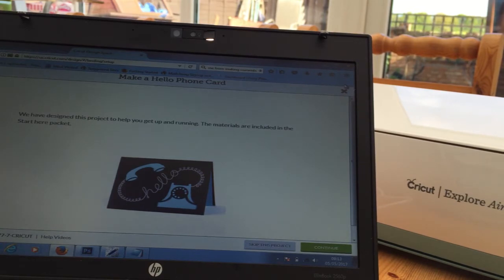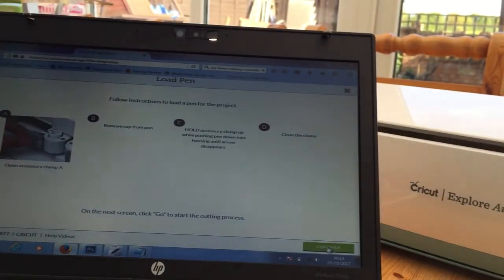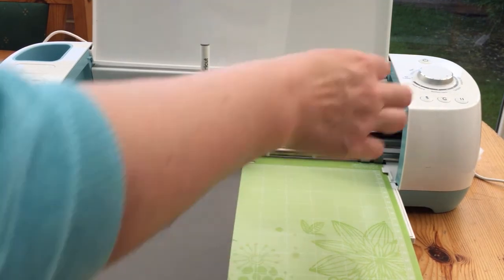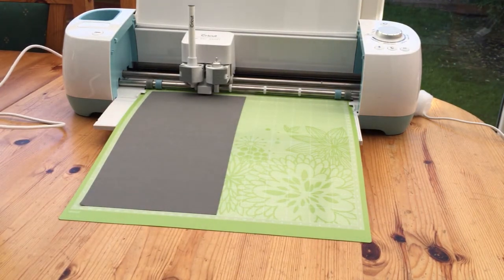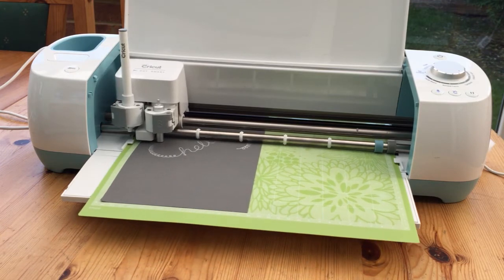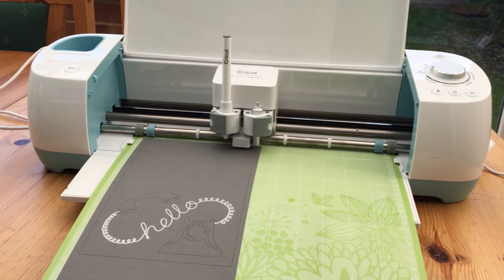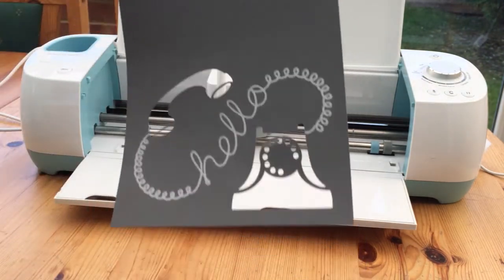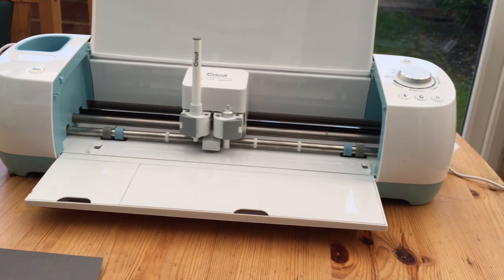My First Cricut Project:: by Babs at MyFieryPhoenix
Here I show the mistakes I made on the setup project with your Cricut machine plus how to correct them.

Lets get Making.

Click the big red button if these videos are of use to you ;)

:0)

Babs